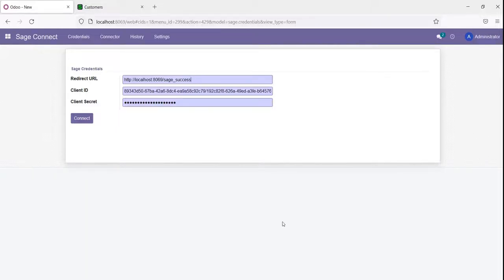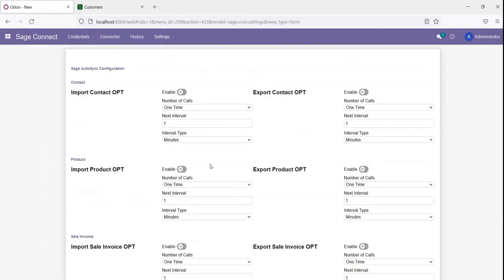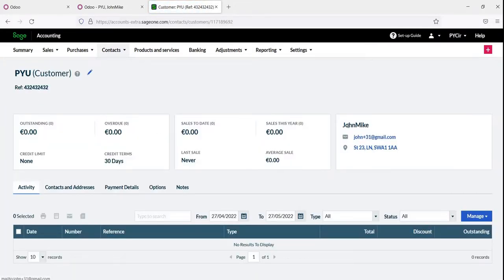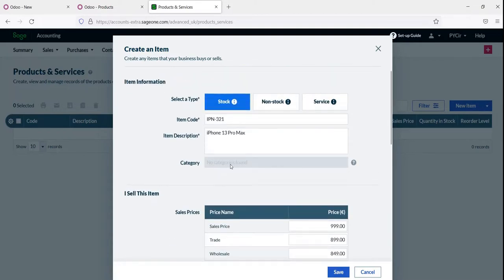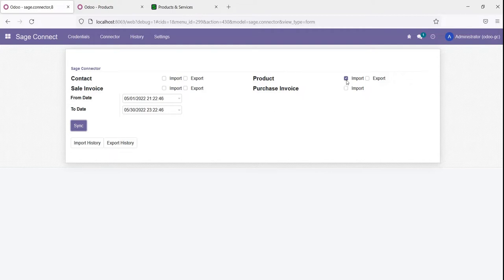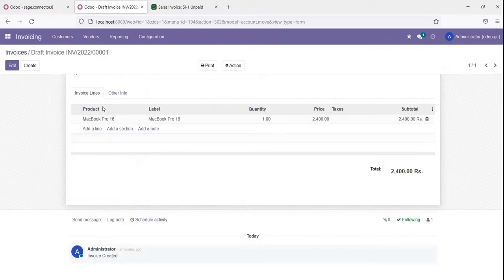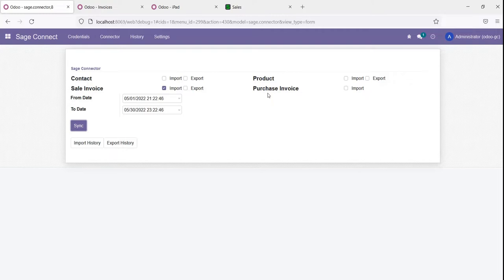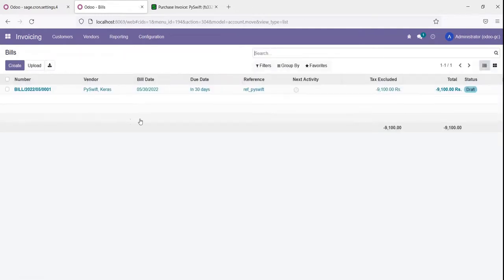Odoo SageOne Integration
Odoo is an Enterprise Resource Planning(ERP) system which includes CRM, Inventory, Warehouse etc. Sage accounting software has become industry standard owing to the way it simplifies and facilitates a very diverse range of accounting tasks, allowing accountants and bookkeepers to work faster and more accurately. Sage software can be used for everything from the simplest jobs to managing complex financial systems. Odoo integration with Sage Accounting make it easy to sync the data i.e Customers/Vendors, Products, Sale and Purchase Invoices management including customize Cronjob Settings options.